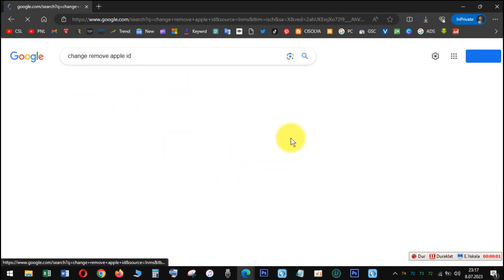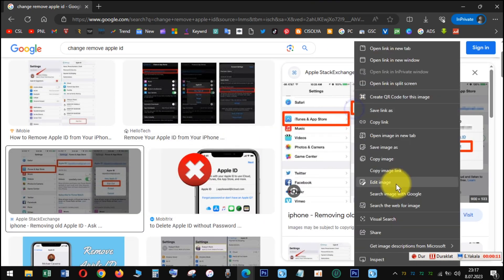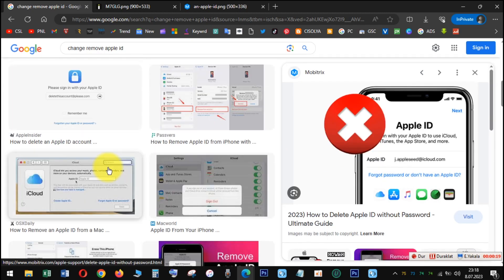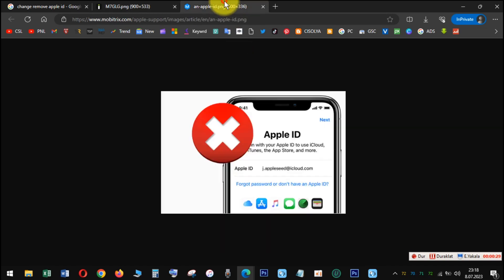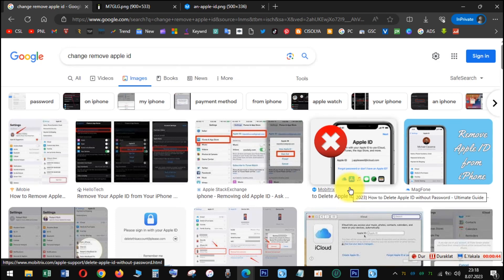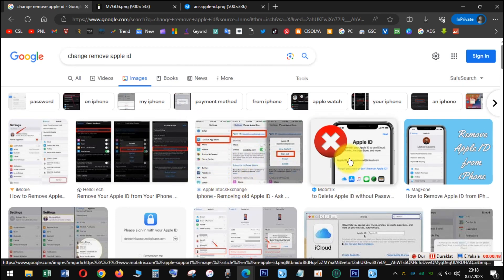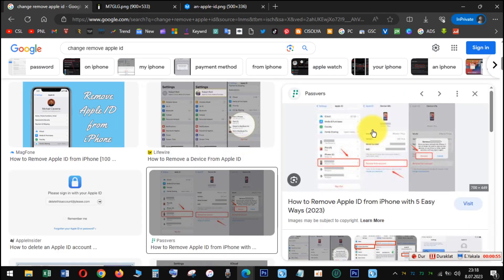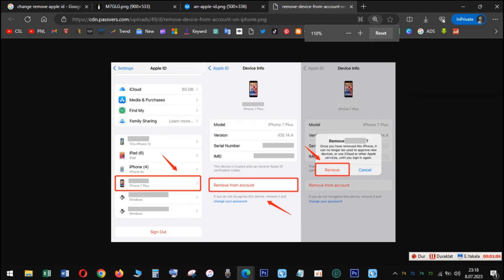How To Remove & Change The Apple ID On An iPad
apple id,
apple id password forgot,
apple id create,
apple id kaise banaye,
apple id কিভাবে খুলতে হয়,
apple id ဖွင့်နည်း,
apple id locked how to unlock,
apple id ka password kaise pata kare,
apple id password,
apple id password change,
apple id not active,
apple id password forgot without phone number,
apple id account recovery forgot phone number,